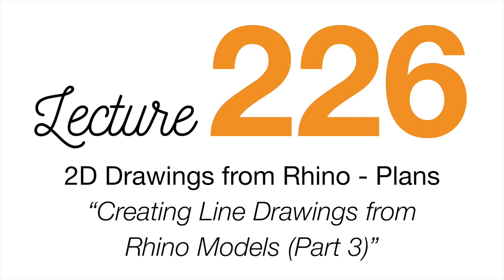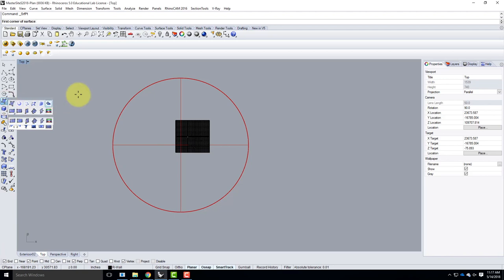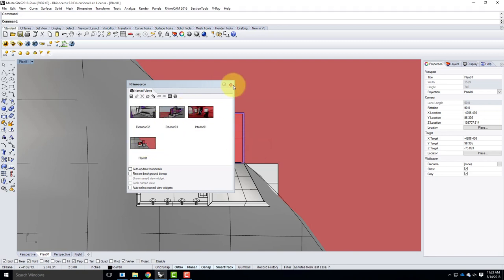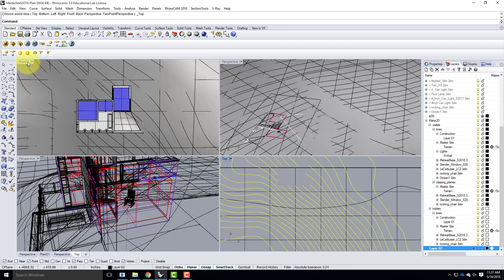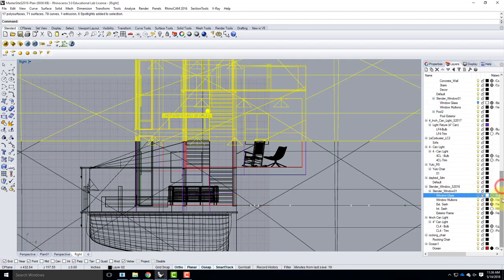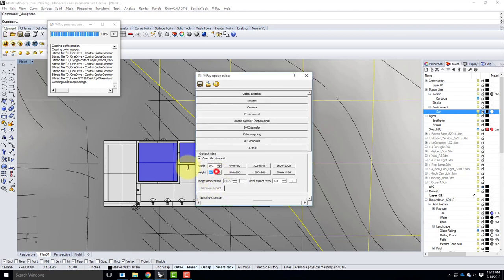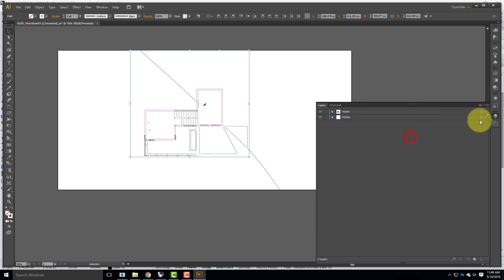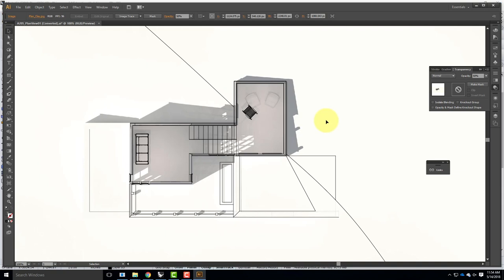Lecture 226 - 2D Drawings from Rhino - Plans (Spring 2018)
An overview of how to make a line drawing plan from a Rhino 3D model using the make2d command.  Includes how to do a clay rendering to add basic shadows as an underlay to your line drawing.  Also includes basic post-processing and scaling techniques in Adobe Illustrator.